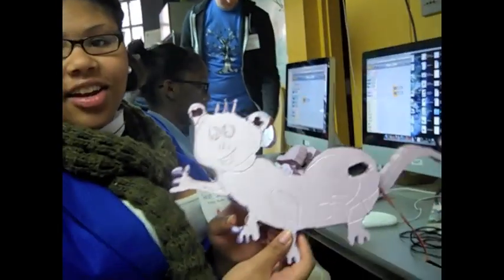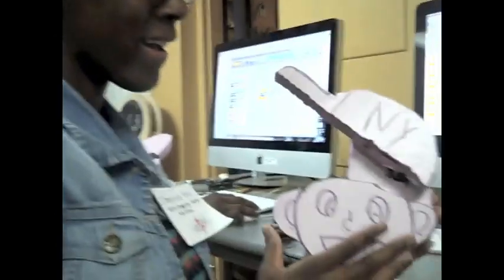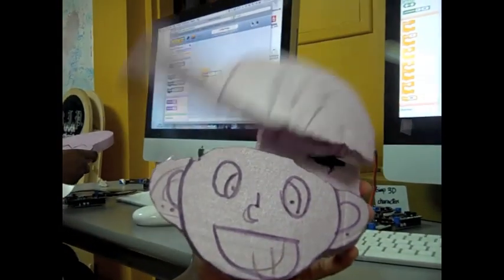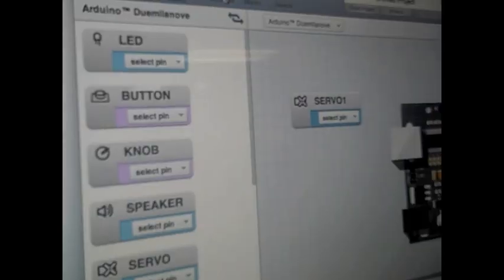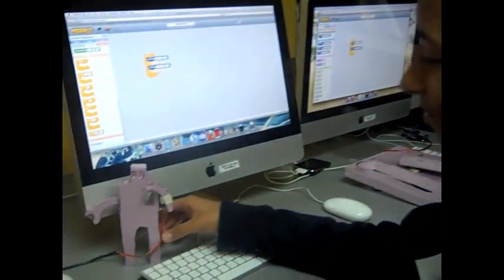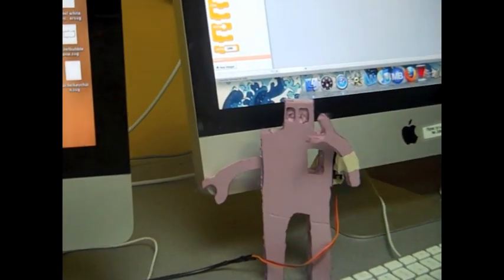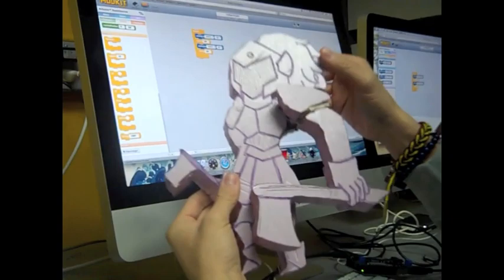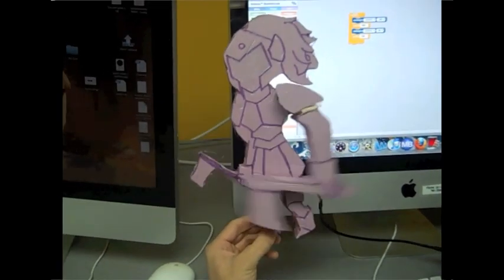DoThatServoThang!.m4v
This is a video of individual servo projects made by youth in Boston's Learn 2 Teach, Teach 2 Learn Artbotics program held in April 2012 at the South End Technology Center @ Tent City.  The projects were made with styrofoam and the servos were programmed using Modkit.